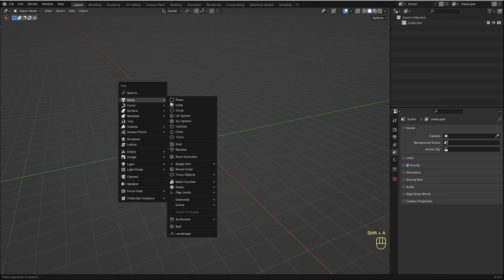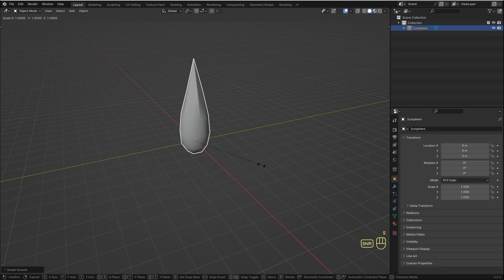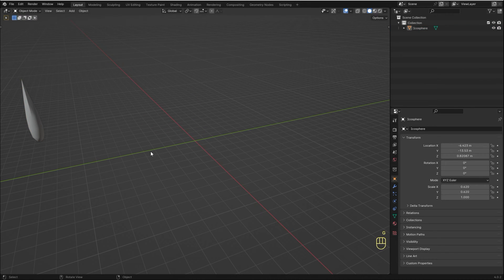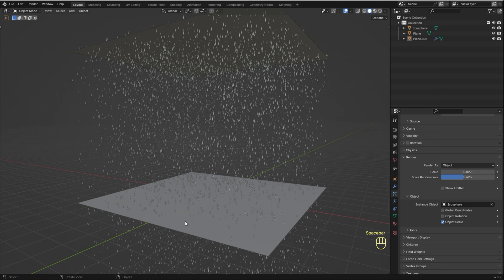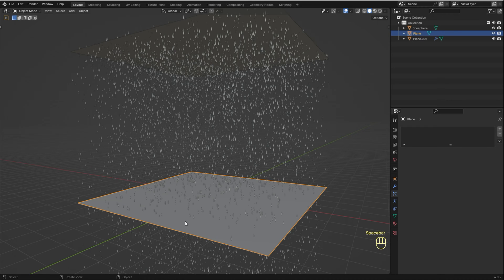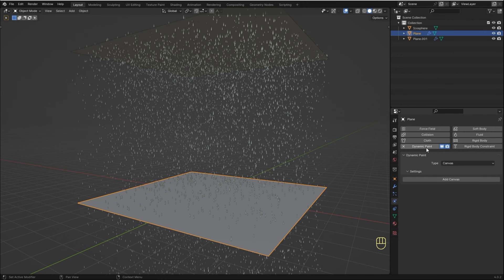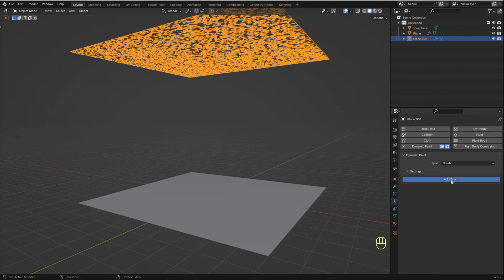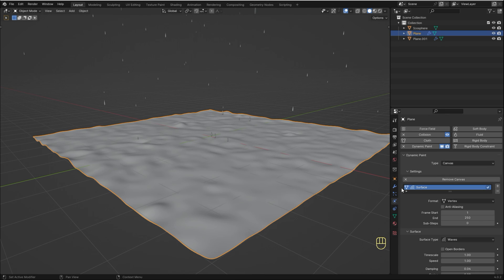How to Easily Create Rain and Water Waves in Blender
In this quick Blender tutorial I show you how to easily create rain and water waves that look really cool.
We are going to use the particle system and physics to create dynamic rain and lifelike water waves into your scenes.

Chapters:
00:00 Raindrop
00:31 Rain
01:23 Water waves